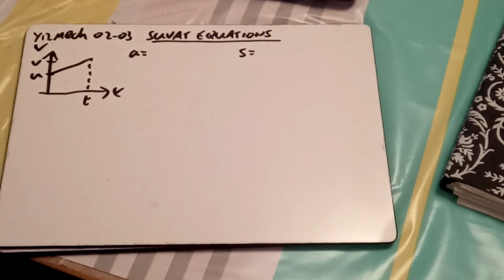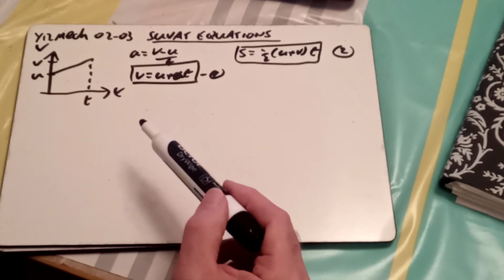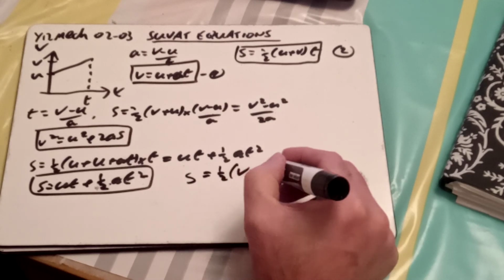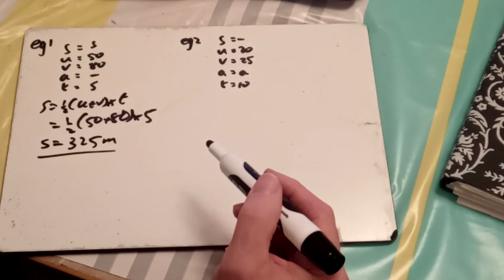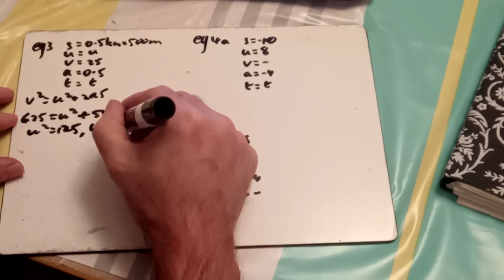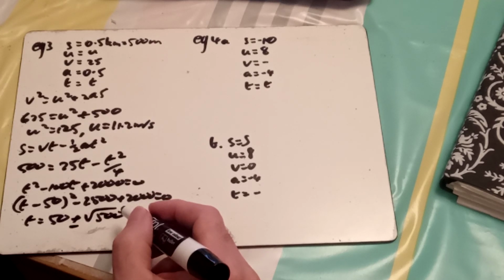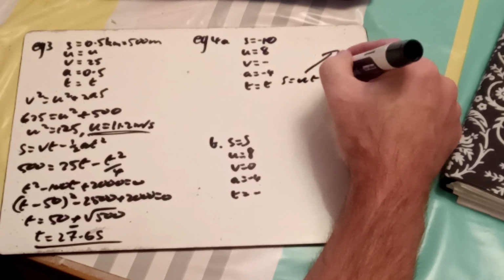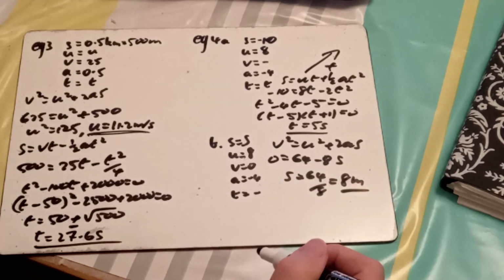Y12 Mech 02-03 SUVAT Equations